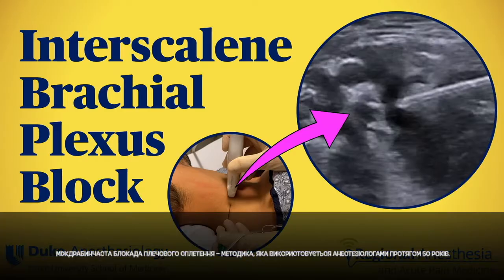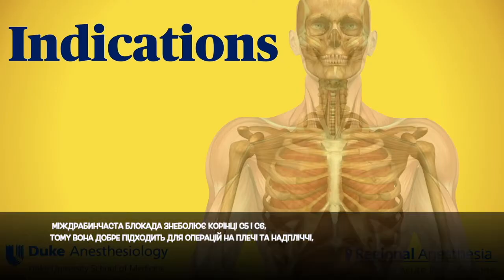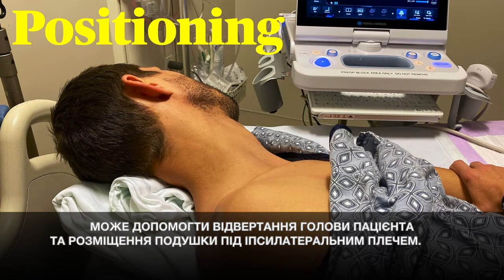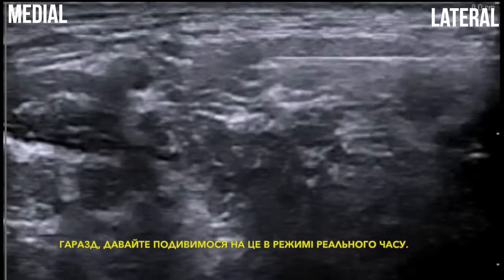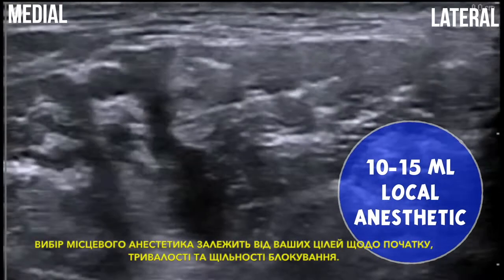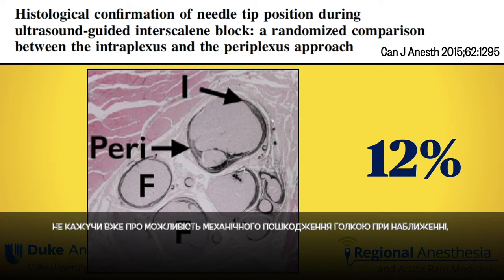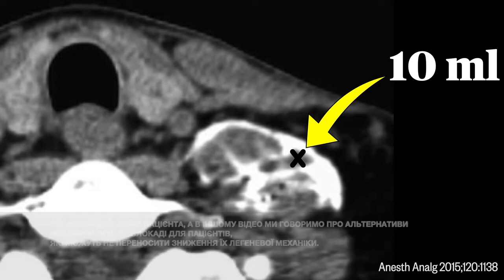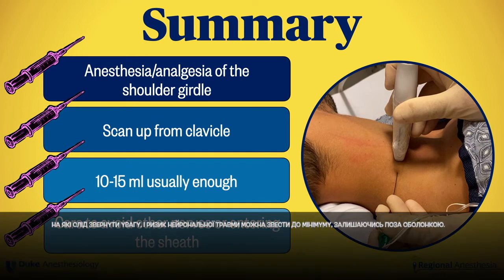МІЖДРАБИНЧАСТА БЛОКАДАПЛЕЧОВОГО СПЛЕТЕННЯ 🇺🇦 (Interscalene Brachial Plexus Block)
In this video, we discuss ultrasound-guided interscalene brachial plexus block.

We are deeply indebted to the following collaborators: Translation by Ivan Lishchenko, proofreading by Iryna Kudlatska-Tyshko, subtitles by Taras Grosh, MD and Yuliia Venger.